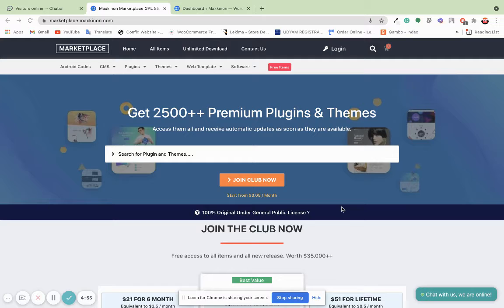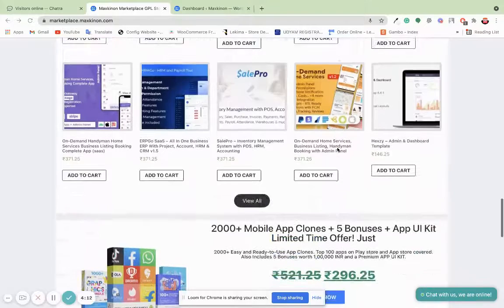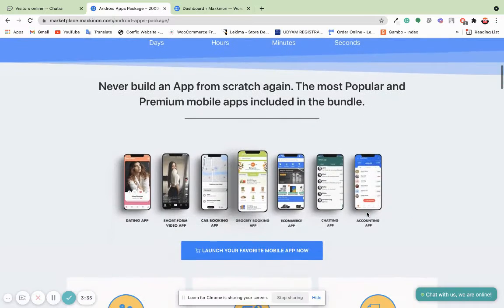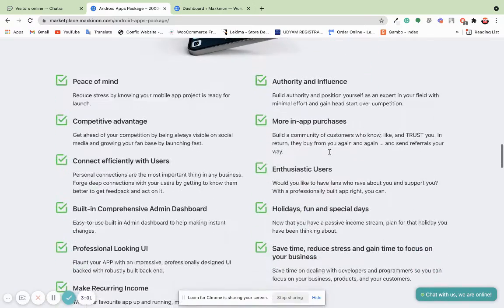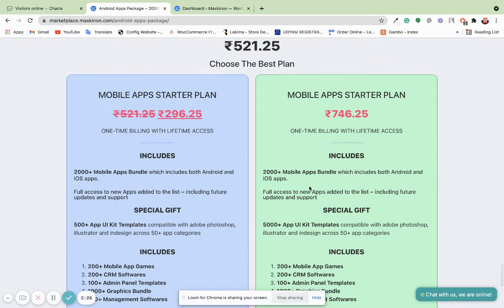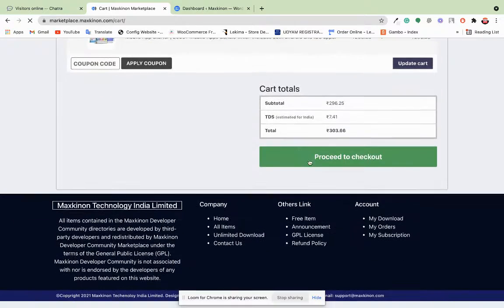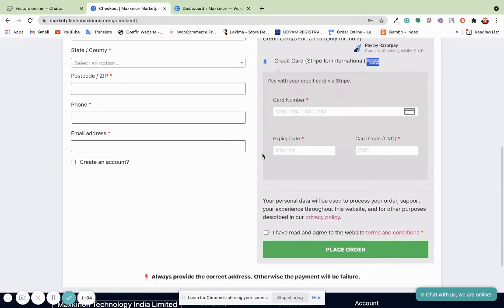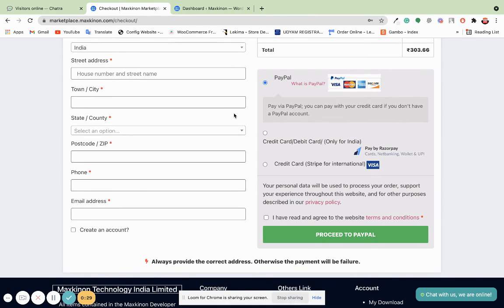Mobile App Clones Bundle Offer | Maxkinon Marketplace GPL Store WordPress Themes and Plugins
Mobile App Starter | 2000+ Mobile Apps Bundle which includes both Android and iOS apps.
2000+ Mobile Apps Bundle which includes both Android and iOS apps. Full access to new Apps added to the list – including future updates and support. 500+ App UI Kit Templates compatible with adobe photoshop, illustrator, and InDesign across 50+ app categories

Join over 5,000+ customers around the world and get the APPS BUNDLE to begin your passive income stream and save Lacs of money.
Get Lifetime Access To Everything Mentioned above...
ONE-TIME BILLING WITH LIFETIME ACCESS
INCLUDES
2000+ Mobile Apps Bundle which includes both Android and iOS apps.
Full access to new Apps added to the list – including future updates and support
SPECIAL GIFT
500+ App UI Kit Templates compatible with adobe photoshop, illustrator and InDesign across 50+ app categories

INCLUDES
200+ Mobile App Games
200+ CRM Softwares
100+ Admin Panel Templates
1000+ Graphics Bundle
100+ Management Softwares